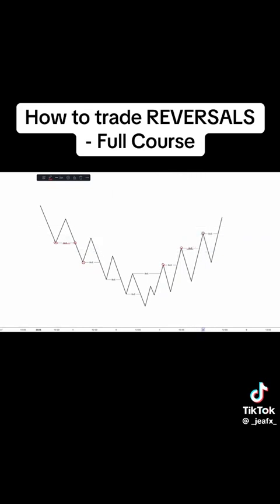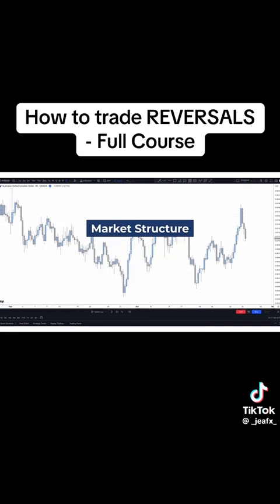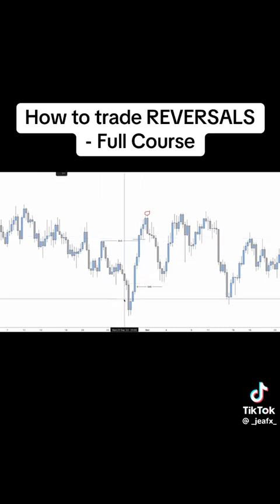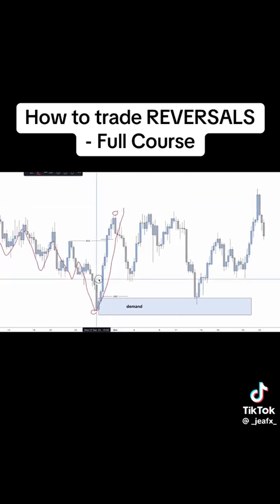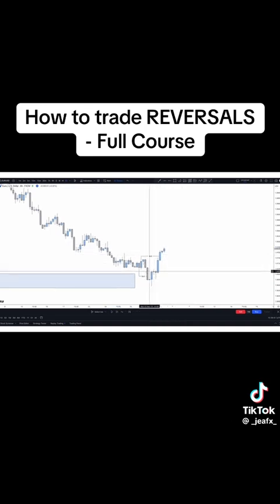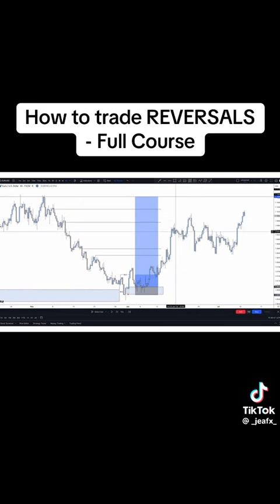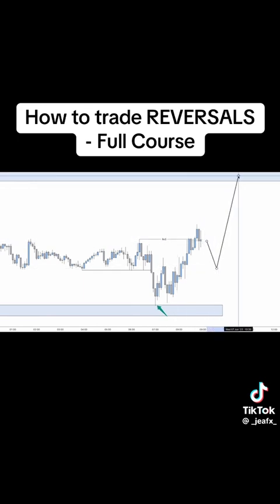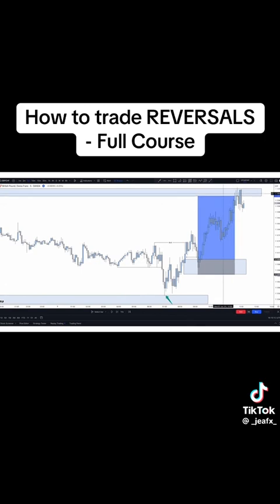How To Trade Reversal Full Course For Both beginners and Pro in forex trading